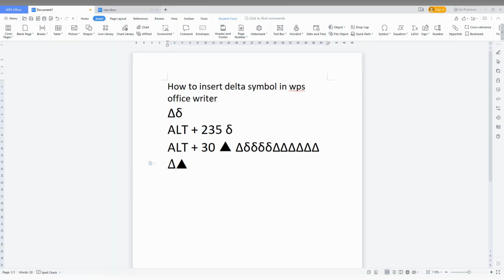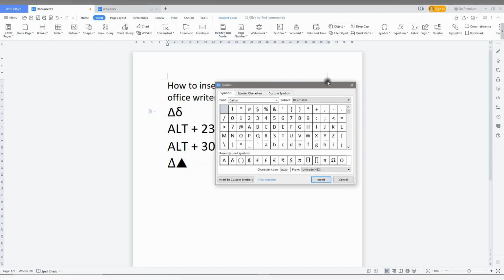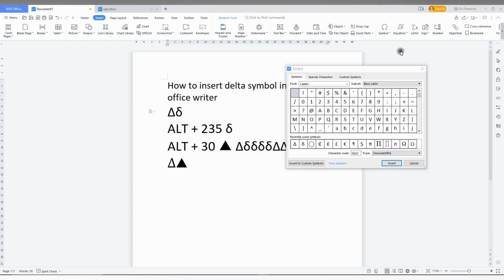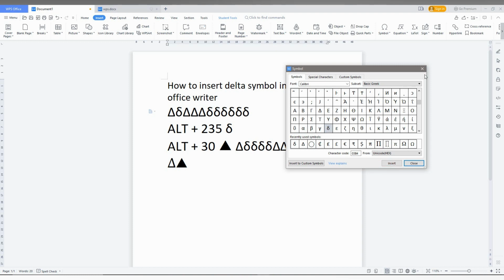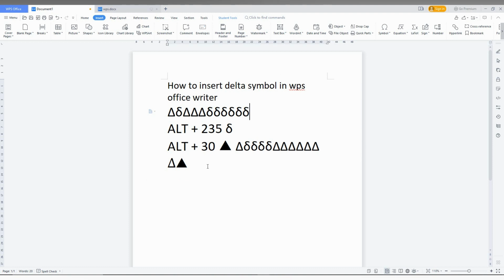How to insert delta symbol in wps office writer | how to type delta in wps office writer